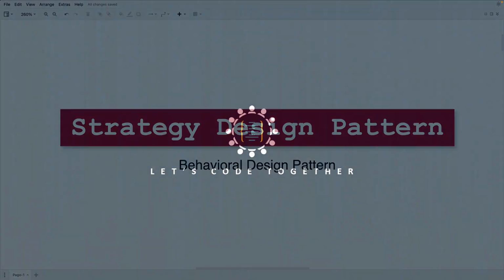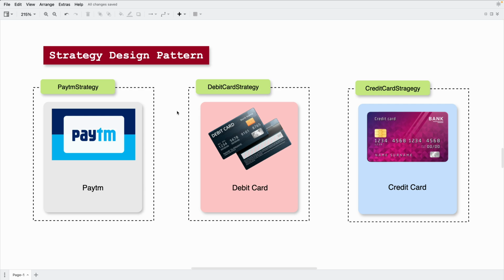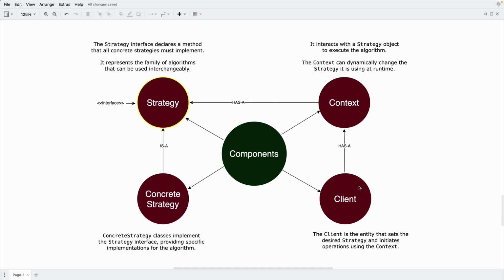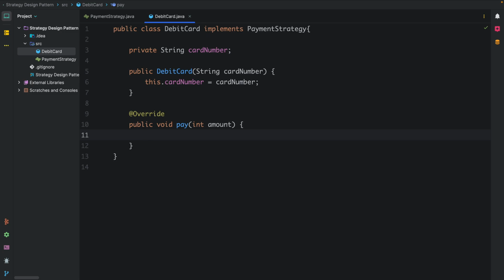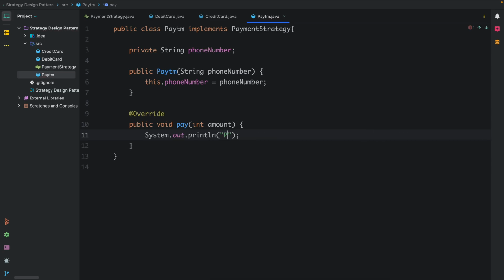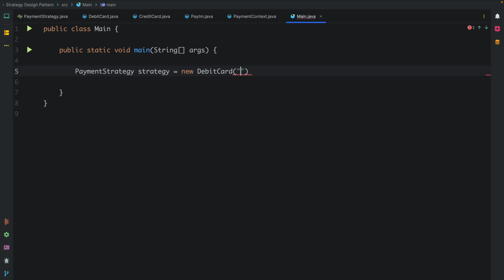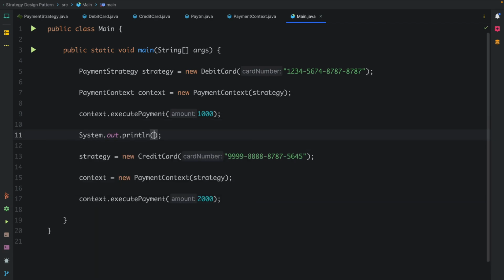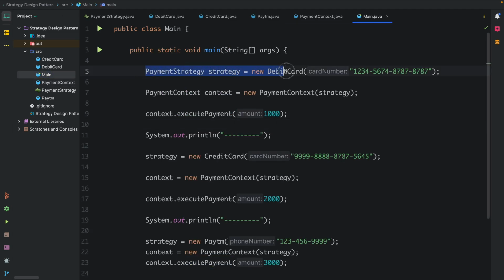Java Design Patterns: Strategy | Behavioral Design Pattern | Low Level Design (LLD)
In this video, we dive deep into the Strategy Design Pattern – one of the essential behavioral design patterns. Learn how this pattern helps in making your code more flexible, maintainable, and adaptable by allowing you to change algorithms at runtime without modifying the client code.

🔍 What You'll Learn:
How to implement the Strategy Pattern in Java.
Real-world example: Payment system with Credit Card, Debit Card and Paytm options.